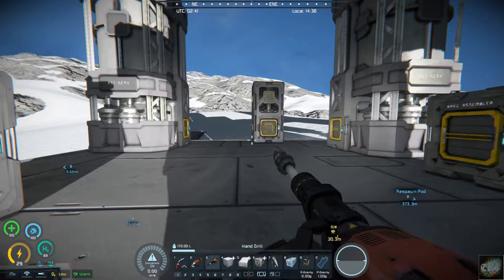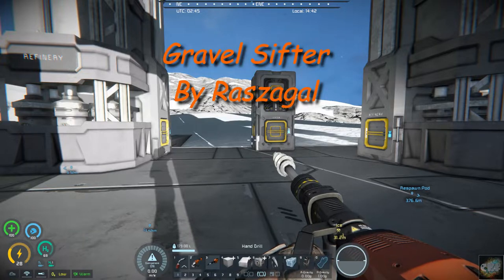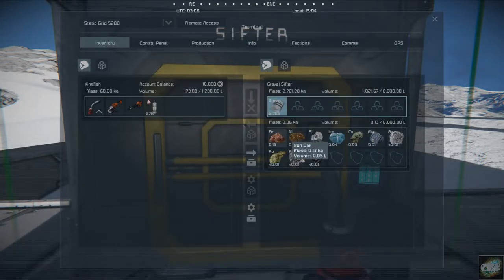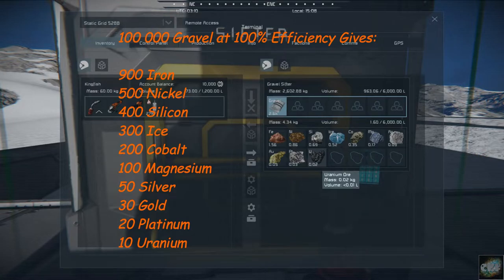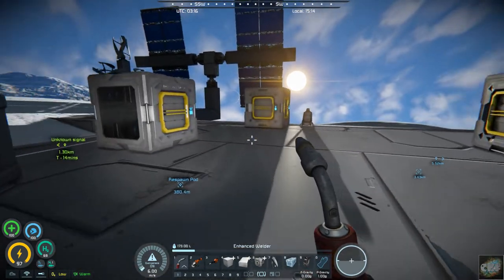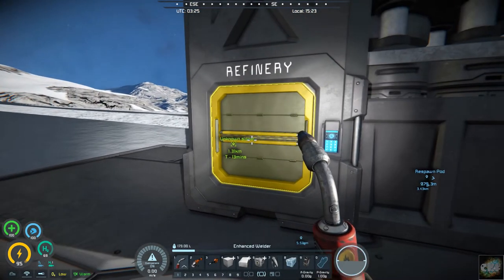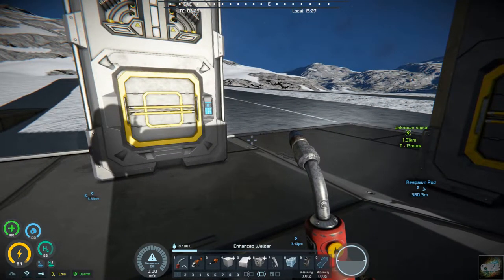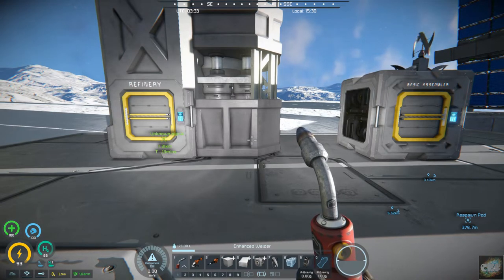Space Engineers – Mod Wednesday – Gravel Sifter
This week’s mod is Gravel Sifter by Raszagal.  This mod adds a unit to process excess gravel and refine it down to the trace ores and eliminates the excess gravel.  I highly recommend it.